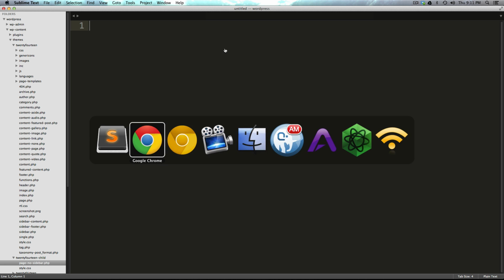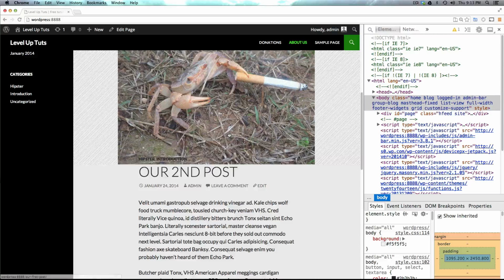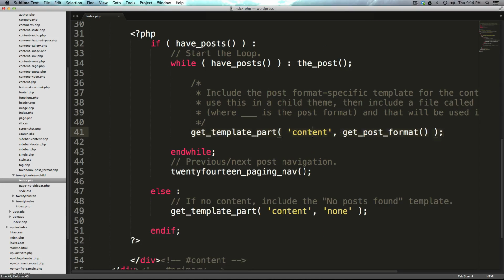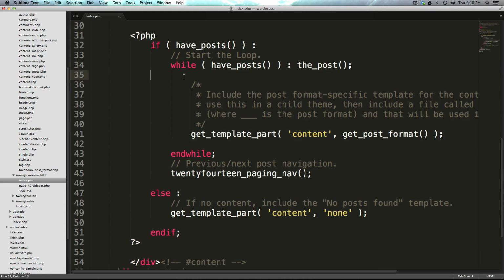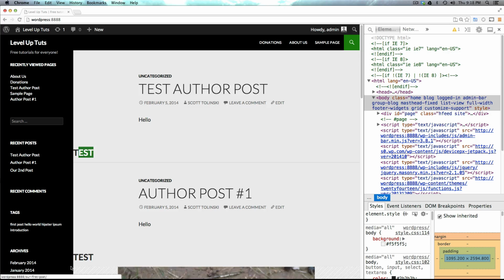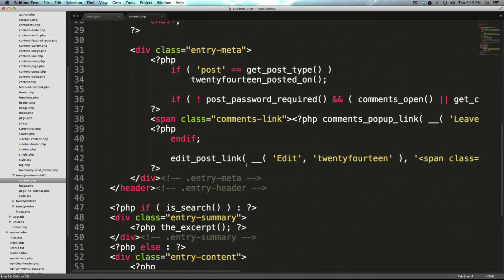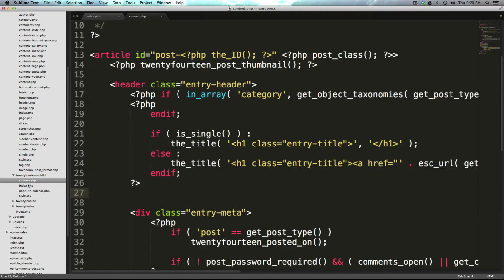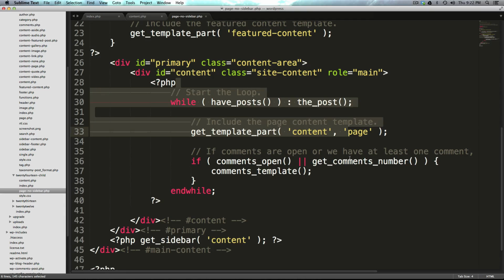Customizing WordPress #5 - The Loop Basics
The 5th video in the Customizing WordPress tutorial series. Here we explain the basics of the WordPress loop and we begin to understand how WordPress outputs its content.